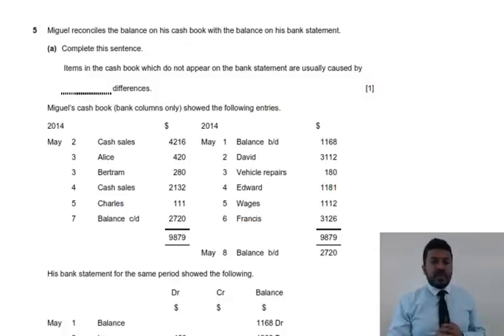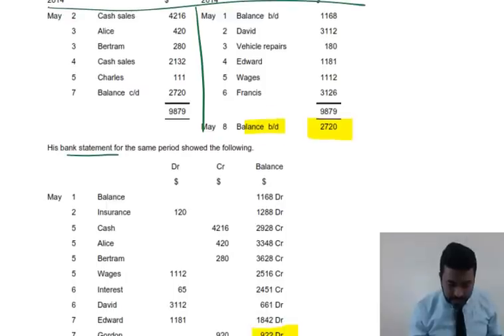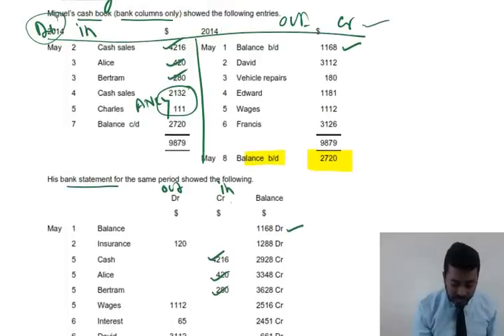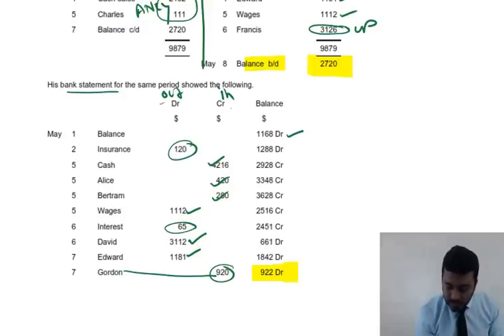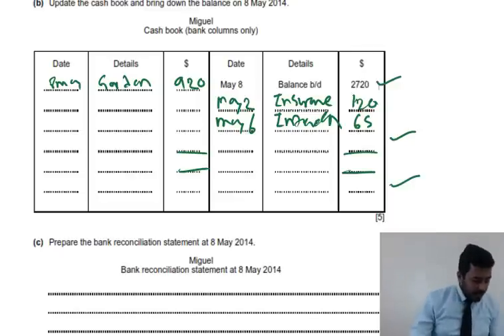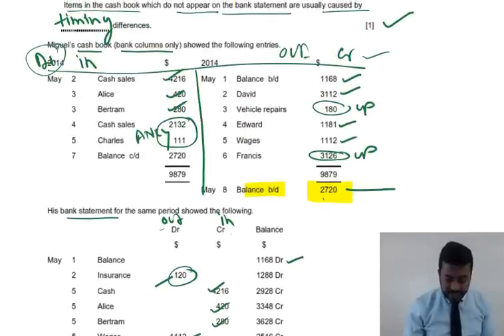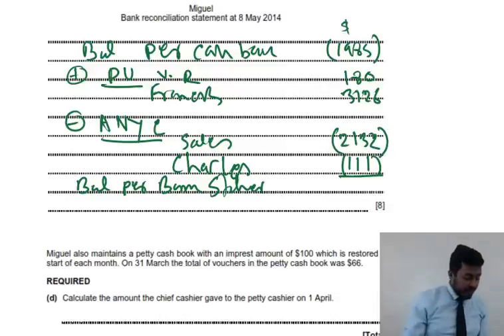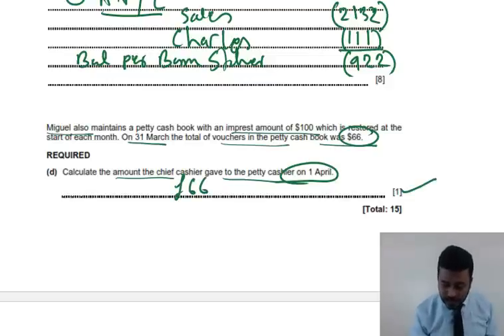Bank Reconciliation Statements Past Paper (Basic question from CIE IGCSE)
In this video tutorial, find CAIE IGCSE O level accounting Past paper question from June 2014 on Bank reconciliation statements.
This is very helpful for AAT Level 2 Bookkeeping control unit, AAT level 3 Advanced bookkeeping unit & AS level Accounting.